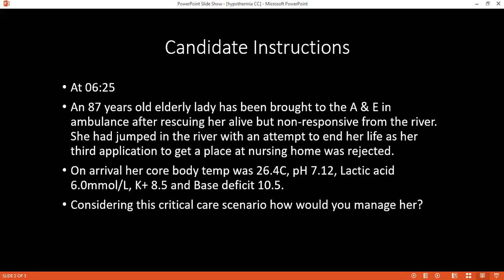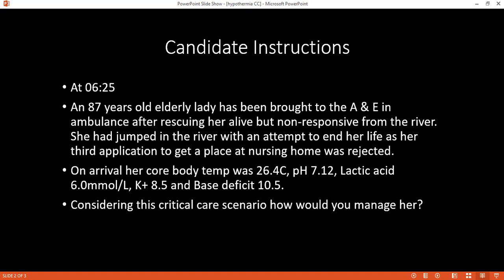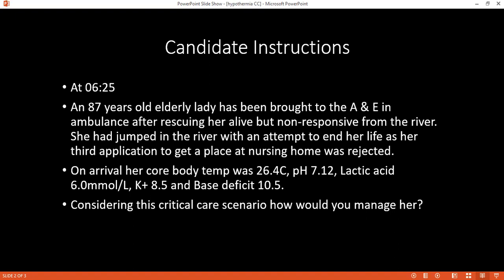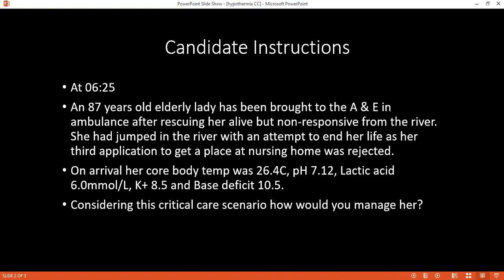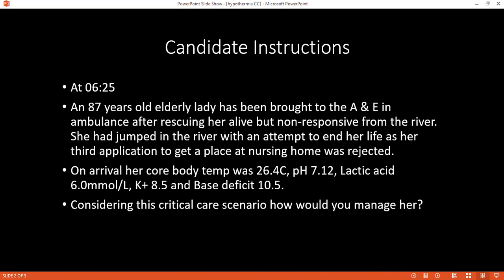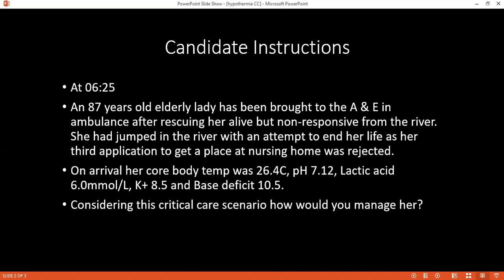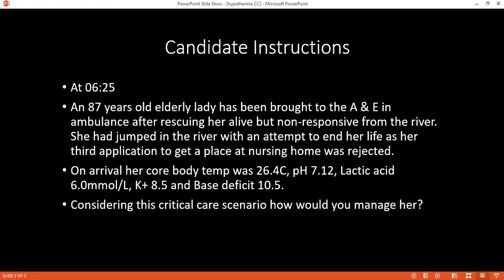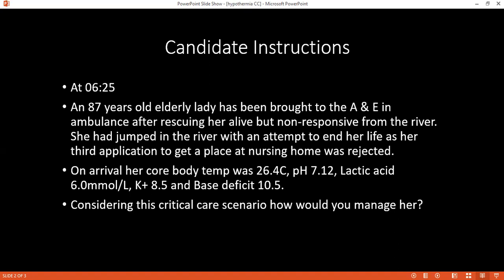CRITICAL CARE SCENARIO OF HYPOTHERMIA